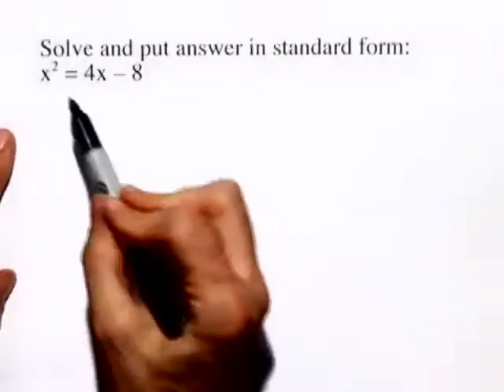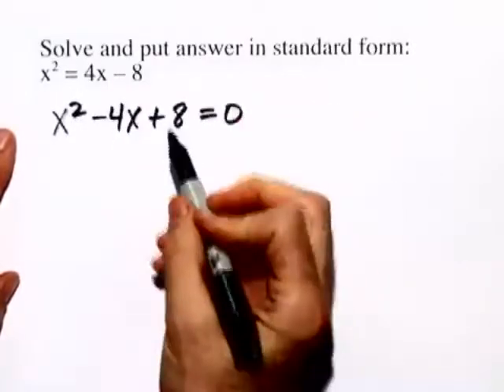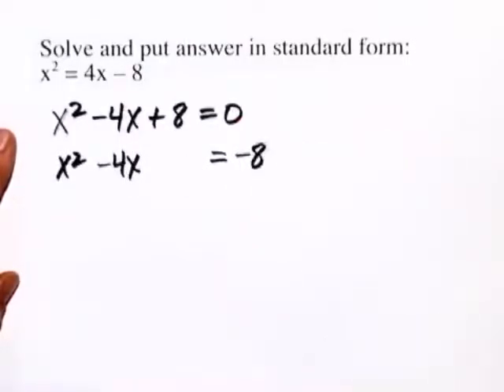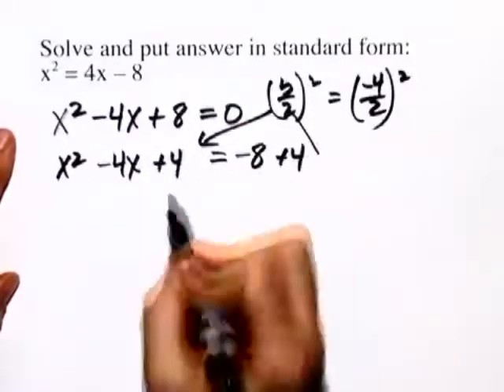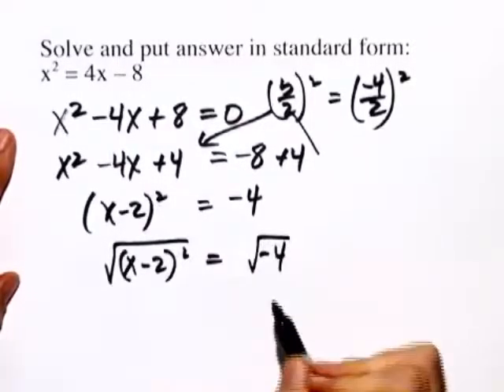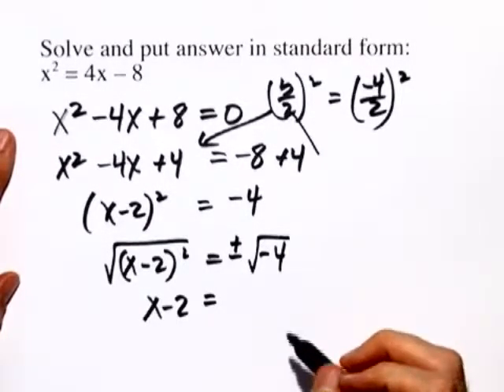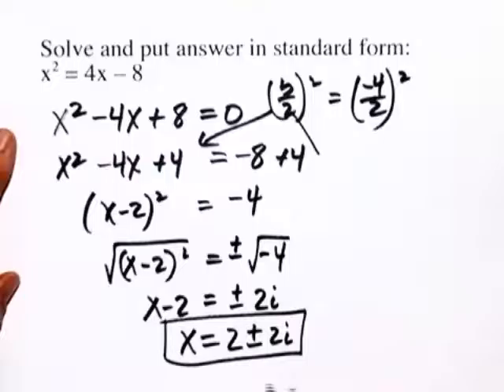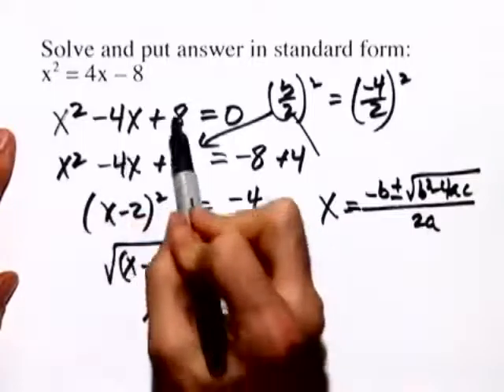Blitzer PrecalcEss5e CTPvideo 02 04